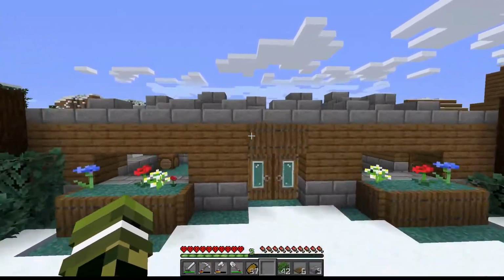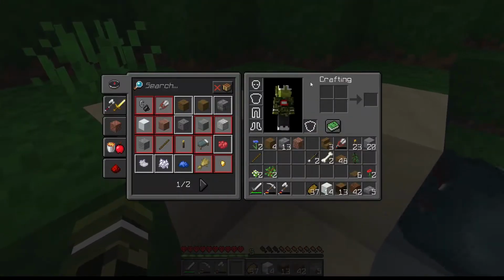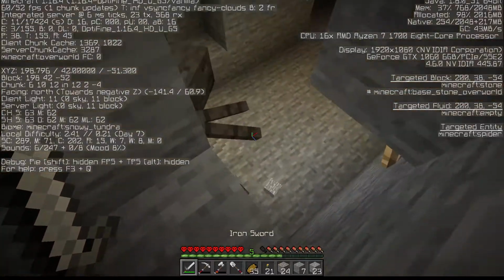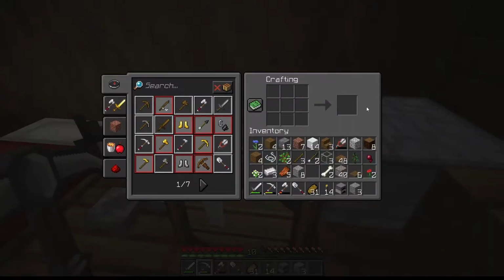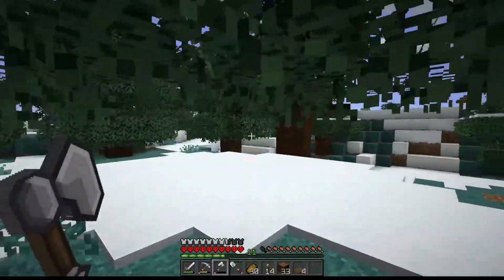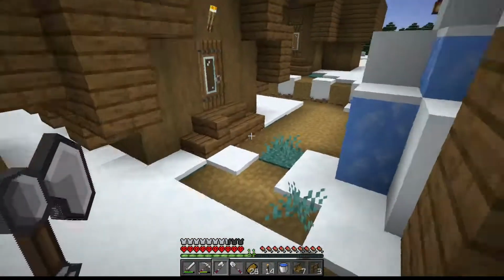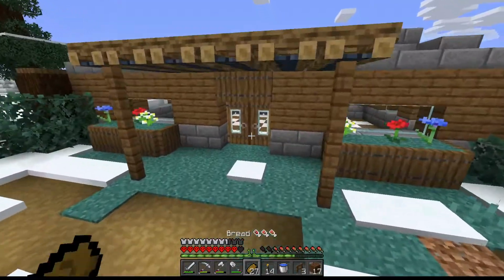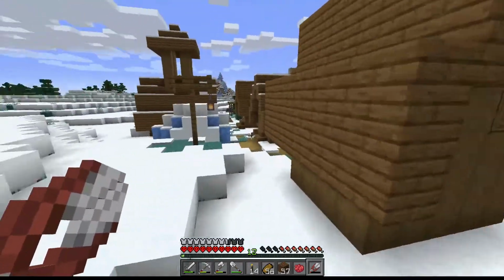Survival Hardcore Episode 2!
Me playing Minecraft Hardcore!